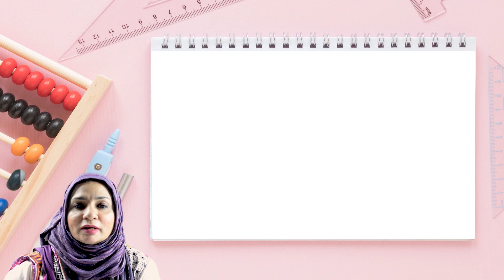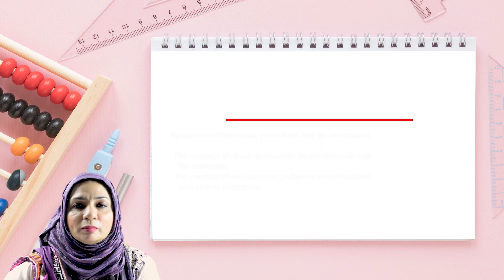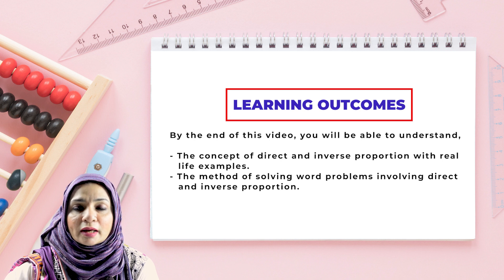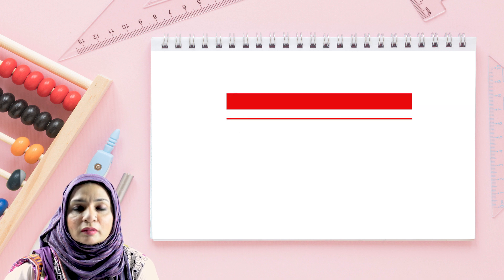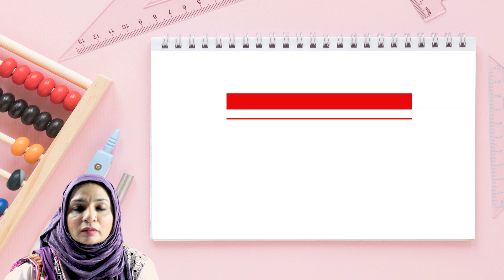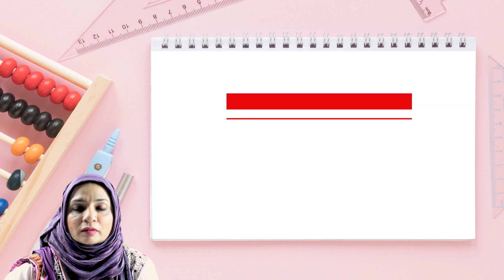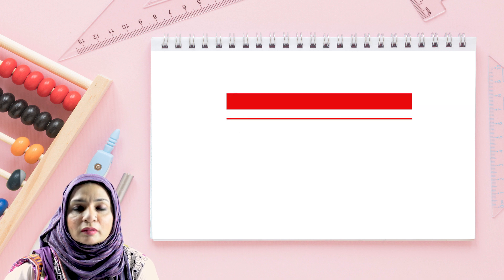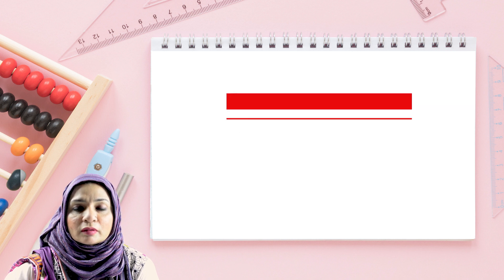Class 8 - Math - Direct and Inverse Proportion - Ms Ambreen Ali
This video is about understanding the concept of direct and inverse proportion with the help of real life examples and word problems.